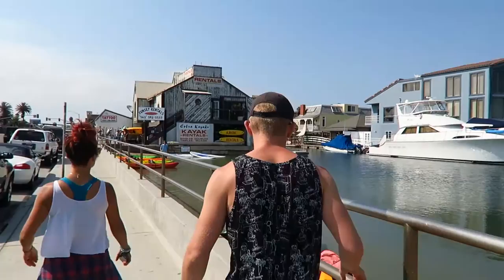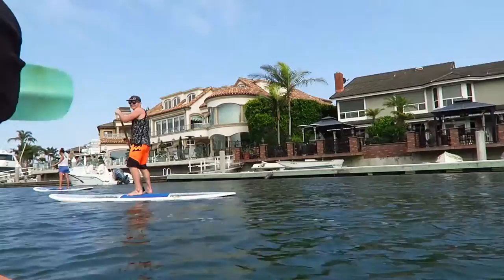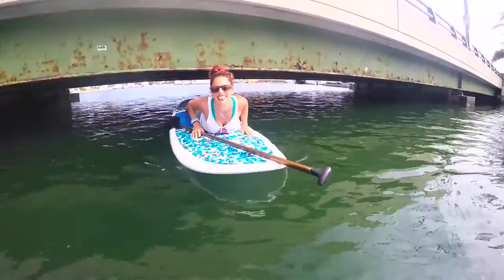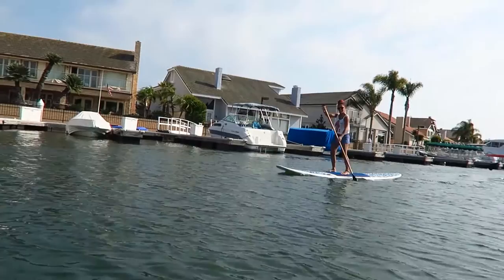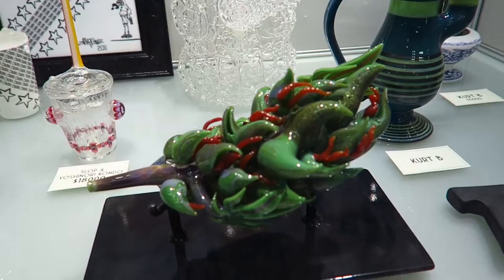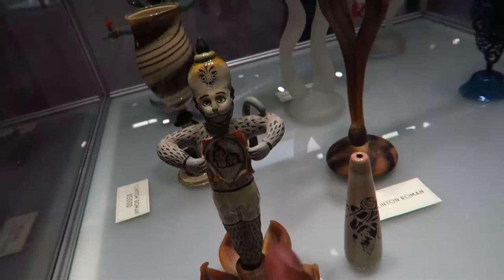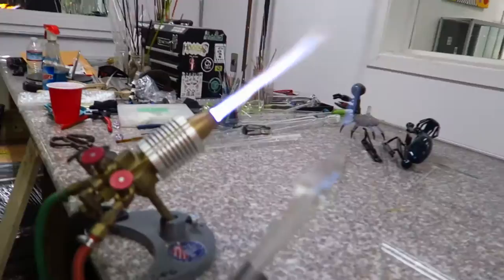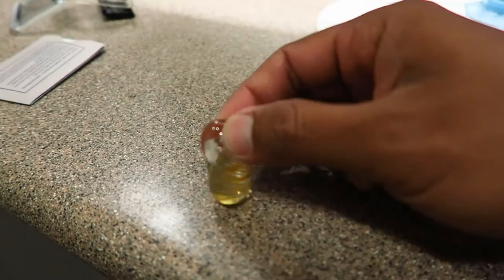$20,000 piece of GLASS!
Description: VLOG #140, we head out to Kayak, Stand up paddle board at huntington harbor thanks to our friends at Sunset Kayak Rentals! Afterwards, we head out to a glass blowing class to see some cool Clinton Roman Glass Art and learn how to make our first glass pieces!